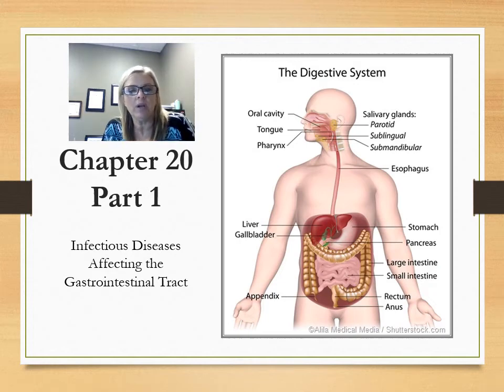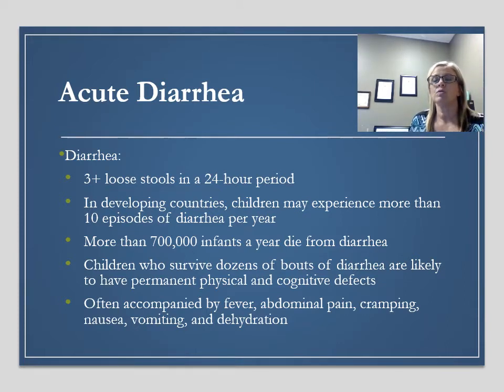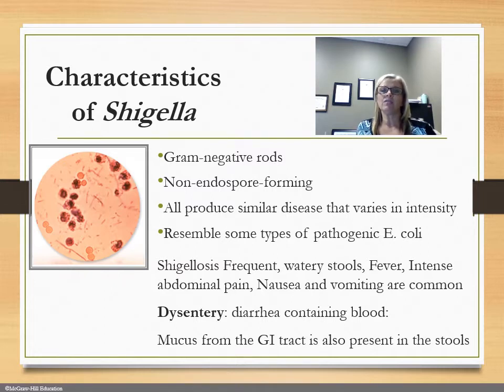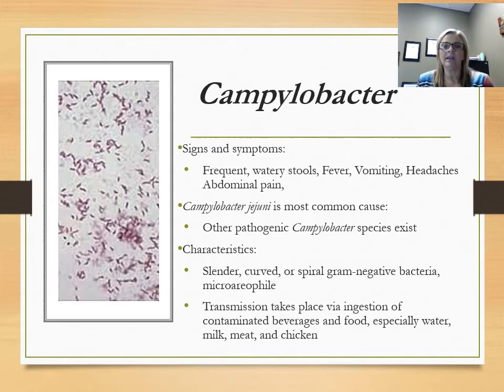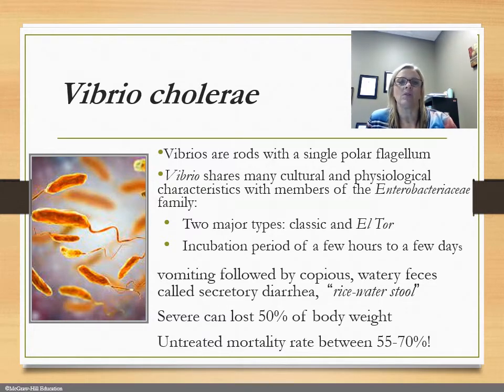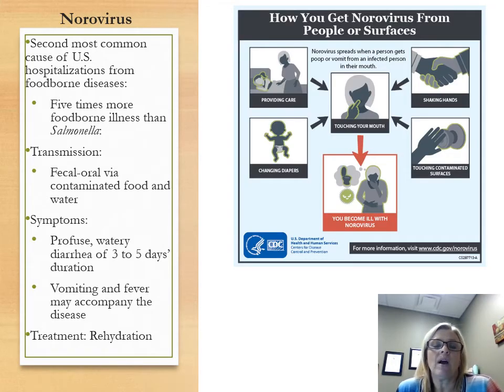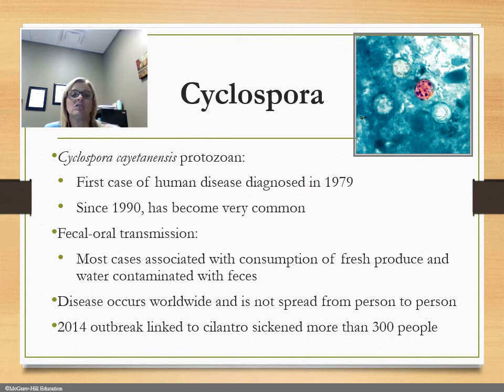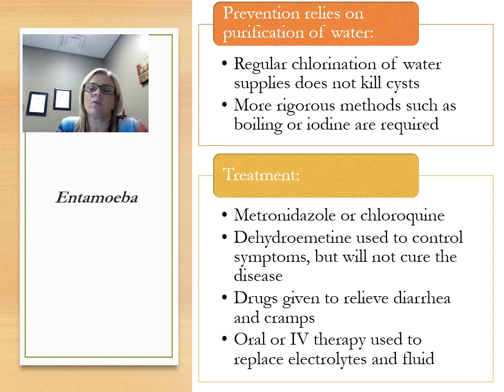chp 20 part 1